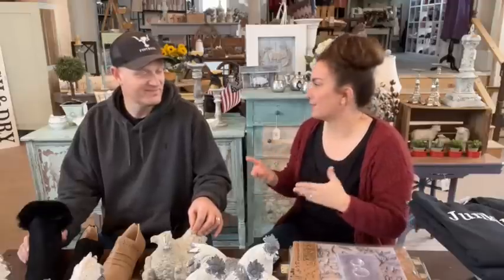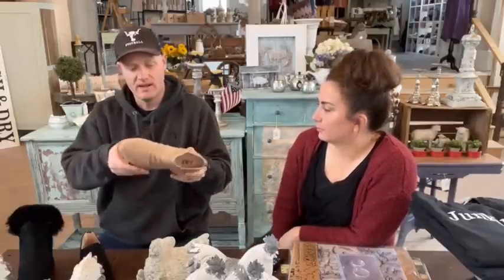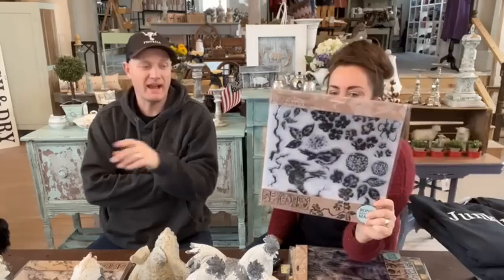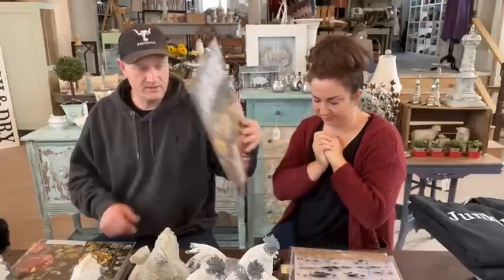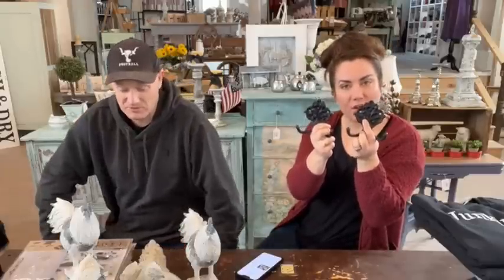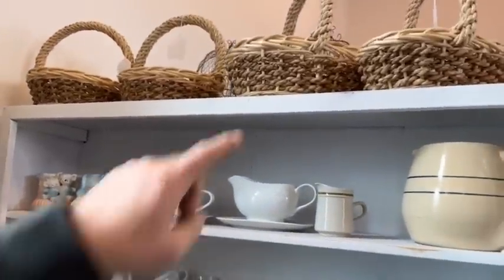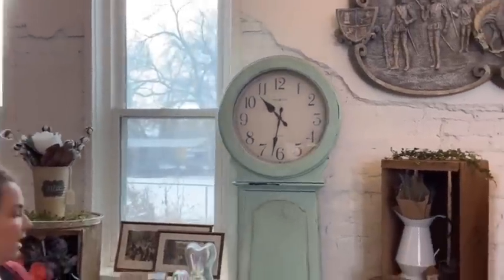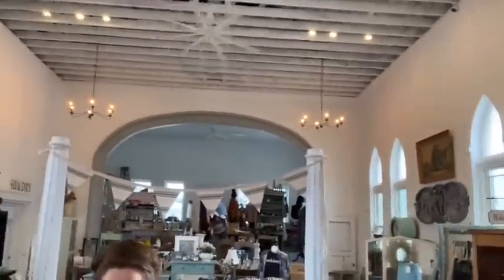New Sales At The Shop Tour And Retired IOD Sale!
IOD retired a bunch of designs and you can find them here in the sales tab: